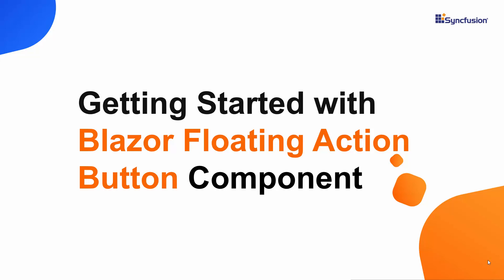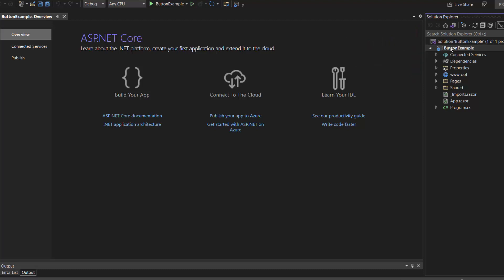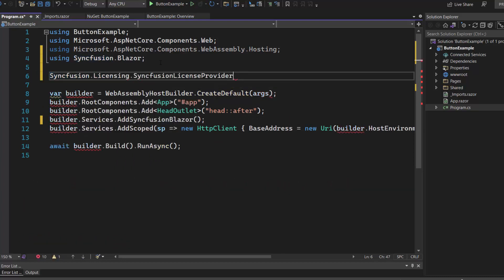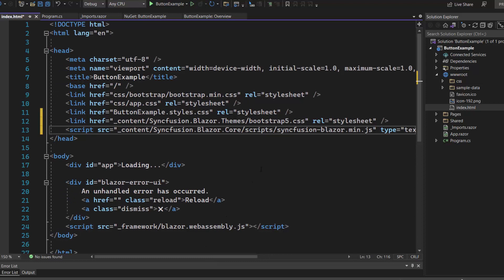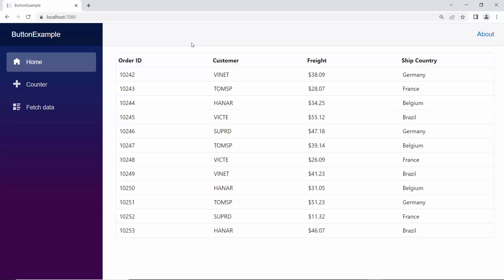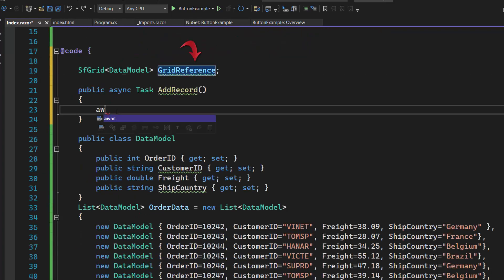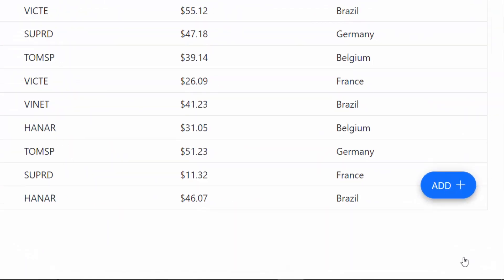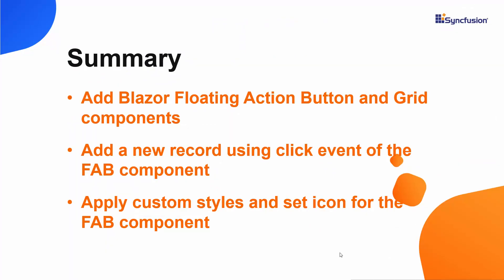Getting Started with the Blazor Floating Action Button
A quick overview on how to create and configure the Syncfusion Blazor Floating Action Button component in a Blazor WebAssembly app using Visual Studio. This Floating Action Button component appears in front of all screen content and performs the primary action. In this video, you will learn how to add new records to the Blazor Grid component using Floating action button. You will also learn how to add an icon to the button and change its position; as well as how to apply custom styles to the button.

BOOKMARK DETAILS
[00:00] Introduction
[00:47] Create a Blazor WebAssembly app
[04:11] Add the Blazor Grid component
[05:05] Add the Blazor Floating Action Button component
[05:49] Add click event to Floating Action Button component
[06:46] Set icon for button
[07:17] Change icon position
[07:47] Change the Floating Action Button position
[08:12] Display button with outline style